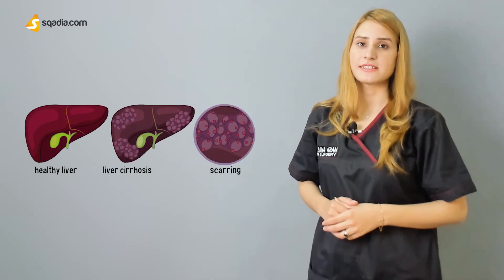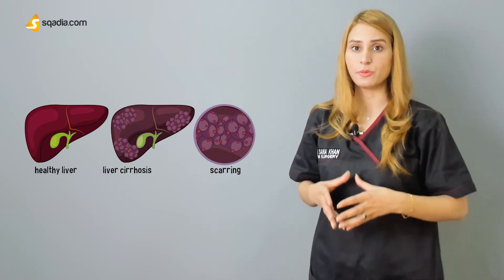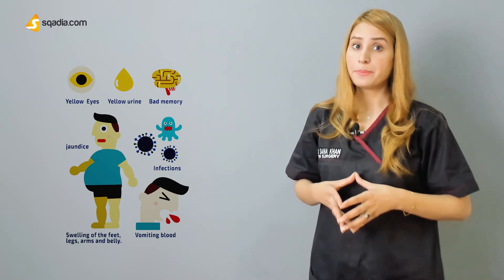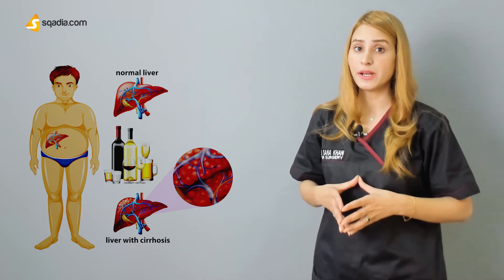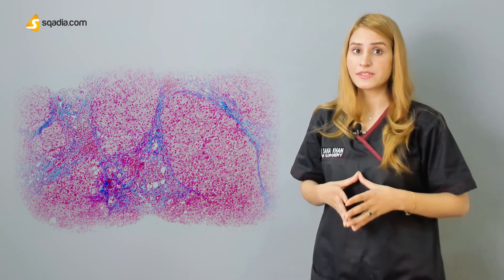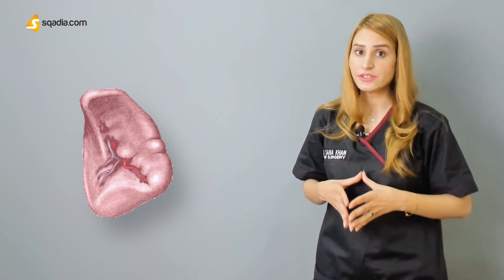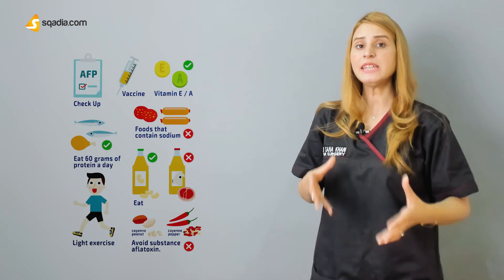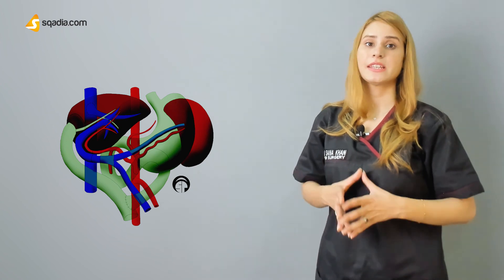Hepatic Cirrhosis | 2-Minute Gastroenterology | Medicine Video | V-Learning™ | sqadia.com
This short clip of Gastroenterology explains the pathophysiology of cirrhosis of the liver. Hepatic cirrhosis is defined histologically as a diffuse hepatic process characterized by fibrosis and conversion of normal liver architecture into structurally abnormal nodules. It may take weeks to years to occur.

Early on there are often no symptoms but as the disease worsens, person may become tired, weak, itchy, have swelling in lower legs, develop yellow skim, bruise easily, have ascites or develop spider like blood vessels on skin.

Commonly it is caused by alcohol, hepatitis B and other fatty liver diseases. If the cause is removed at this stage, the changes are fully reversible.

The cirrhosis pathology outlines the development of scar tissue that replaces normal parenchyma. This scar tissue blocks the portal flow of blood through the organ, raising the blood pressure and disturbing normal function.

The spleen becomes congested, which leads to hypersplenism and the spleen's retention of platelets, which are needed for normal blood clotting. Portal hypertension is responsible for the most severe complications of cirrhosis.

Aim of treatment is to prevent further liver damage. Transplantation is done in case of life-threatening condition.